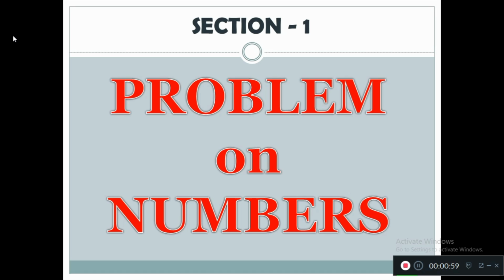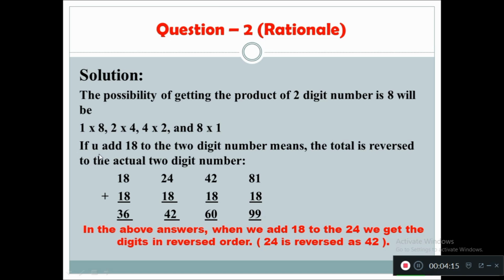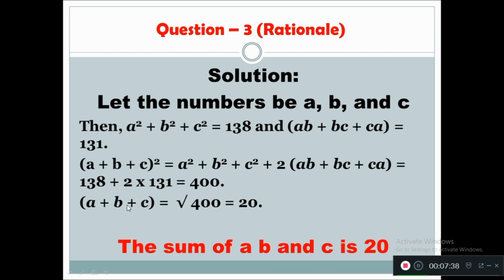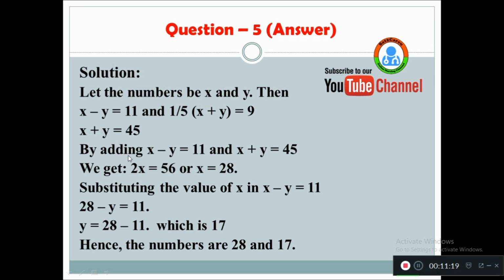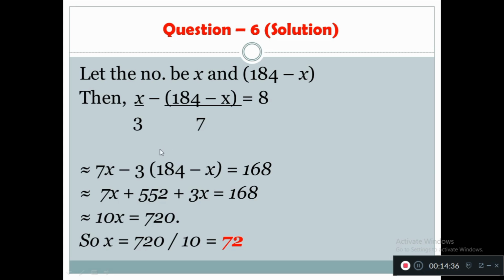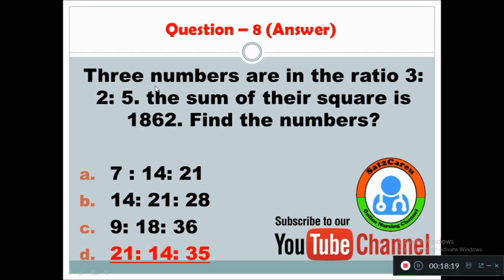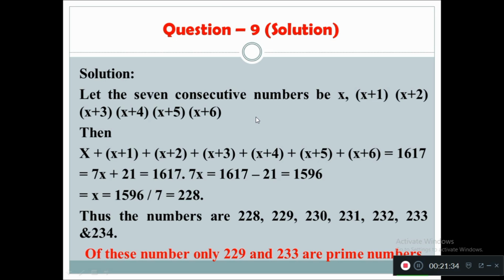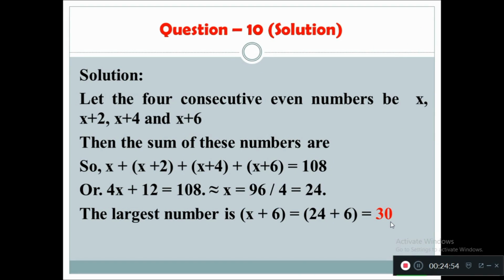Aptitude Test Lectures for Nursing Officer Exams AIIMS, JIPMER, ESI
Nursing Officer Exams - 2018

Aptitude Question Series Part - 1 consist of 10 questions.

These questions are solved and presented very simply. It will be highly beneficial for all Nursing Aspirants.